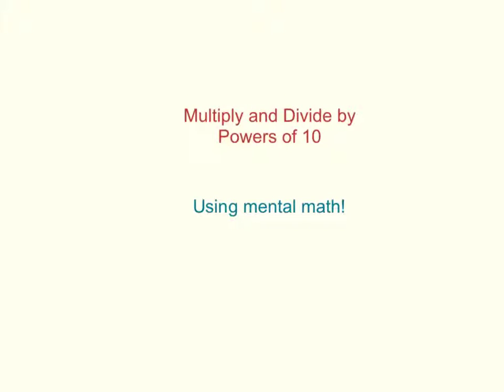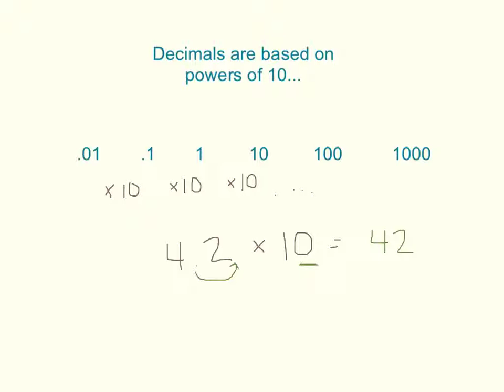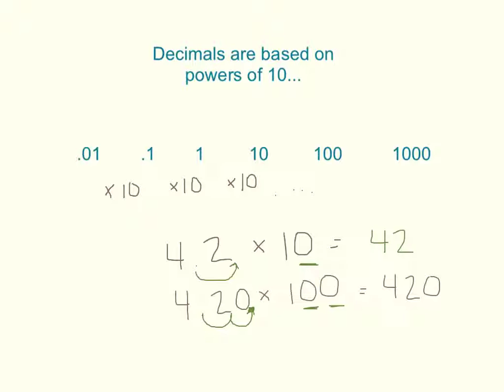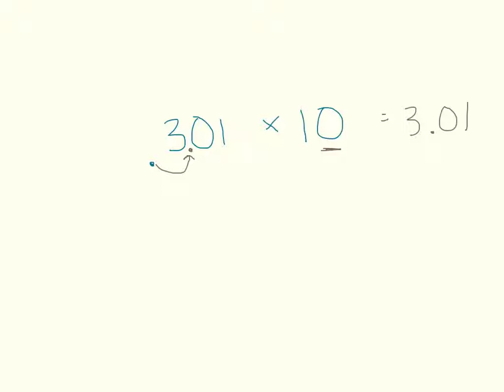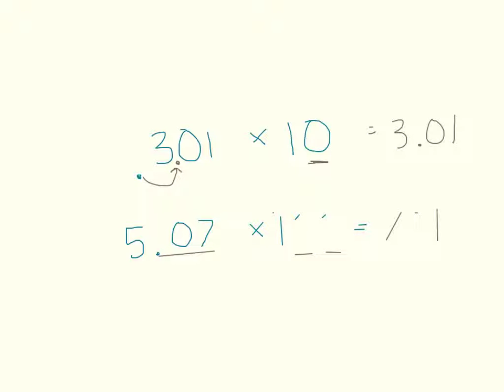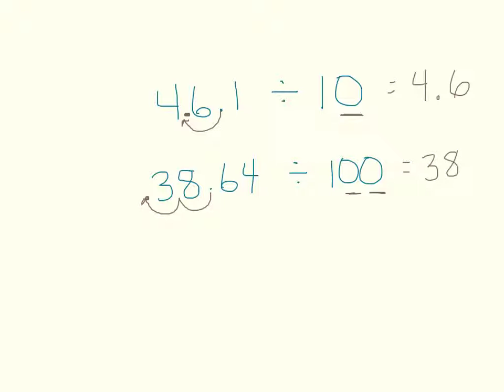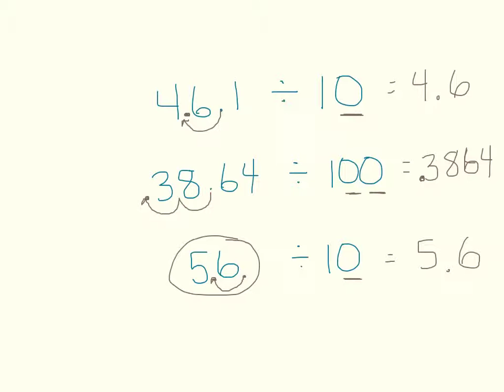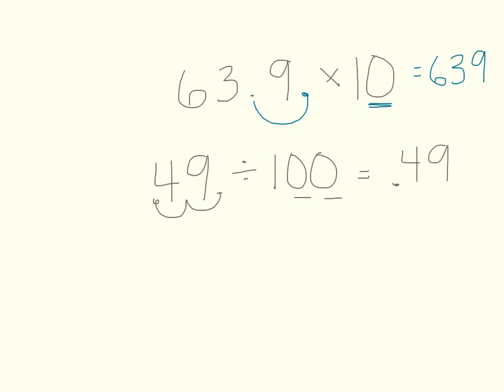Made with Explain Everything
Multiplying and Dividing by Whole Numbers